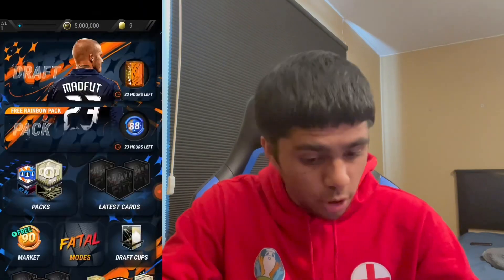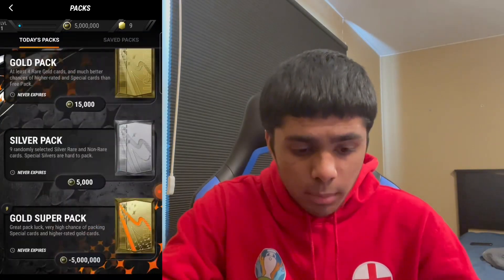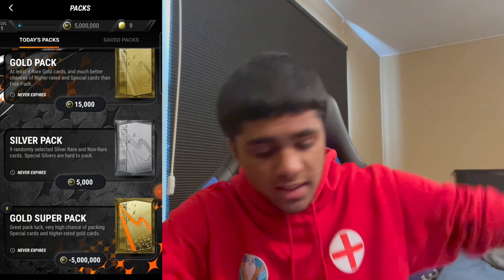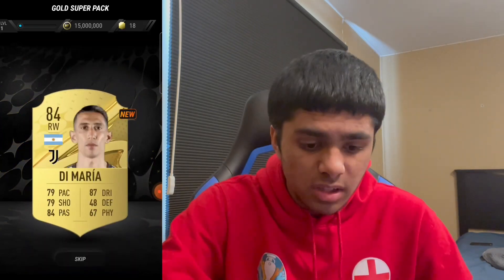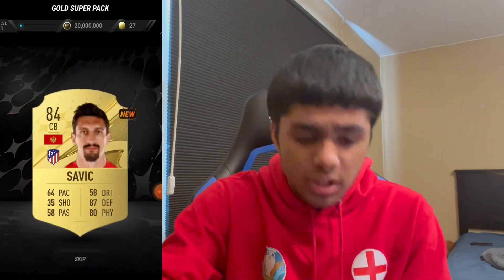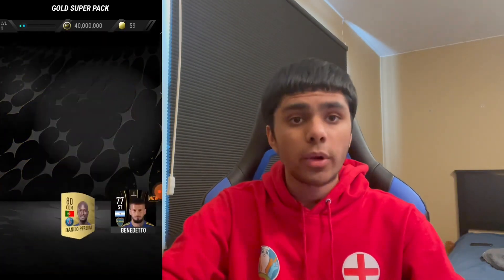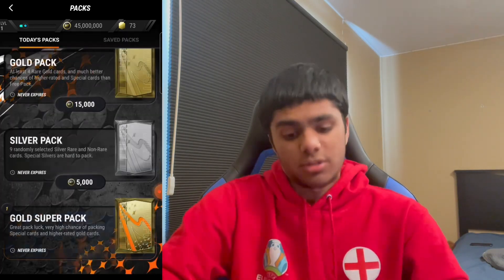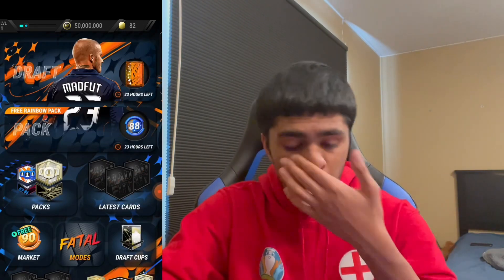THE *FIRST MOD* ON MADFUT 23!!! UNLIMITED COINS!!!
THE FIRST MADFUT 23 MOD!!!

LIVE NOW!

FIFA Tiktok: Dillanfifa

Football Tiktok: MassiveDillan

Football Instagram: MassiveDillan